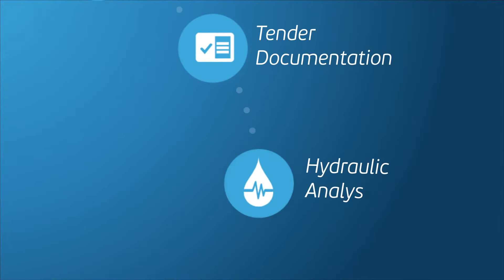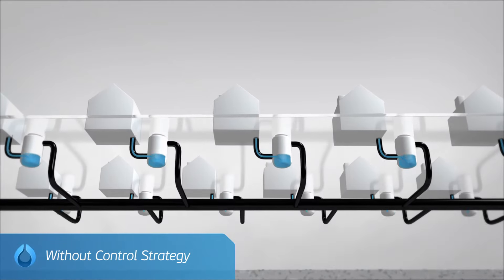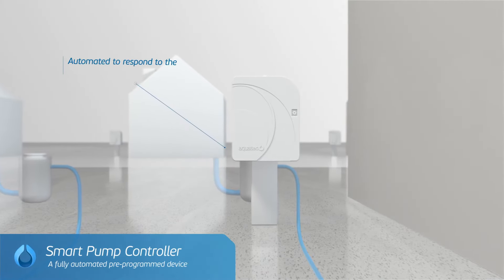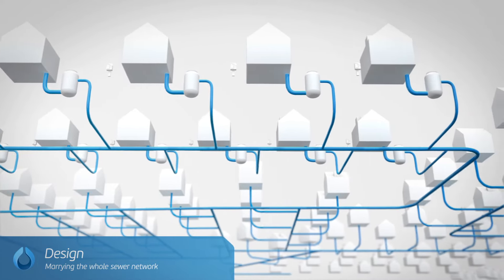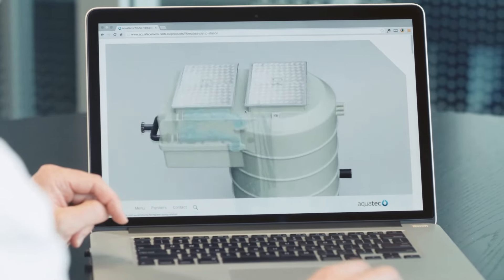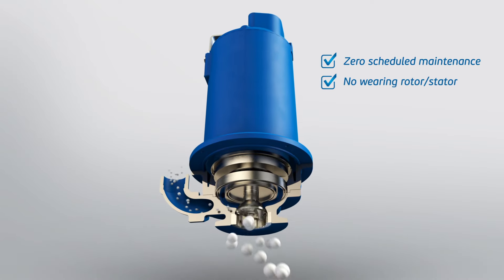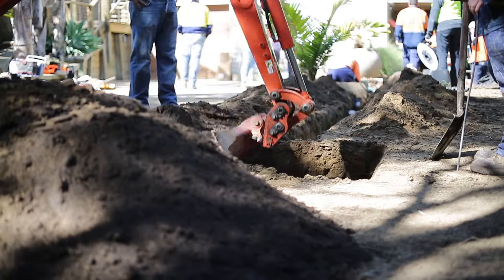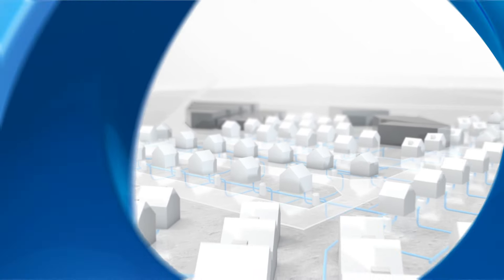Aquatec Pressure Sewer Systems Animation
Aquatec's Pressure Sewer System animation.
Pressure Sewer Systems are one of the most economical & environmentally friendly sewerage systems on the market today. Suitable for both existing septic backlog areas & greenfield sites, Aquatec’s Pressure Sewer Systems will operate effectively across any terrain.